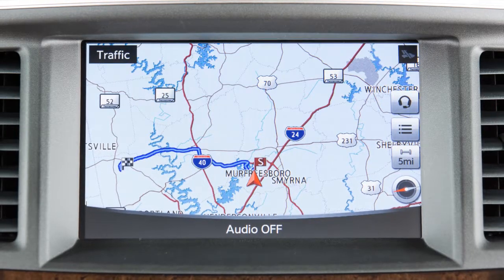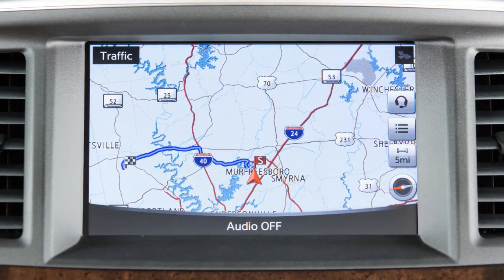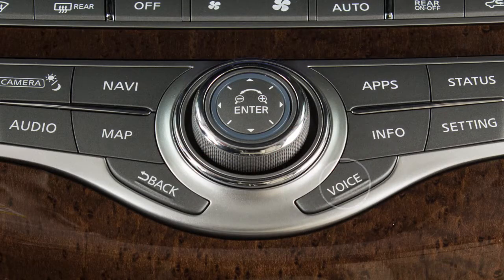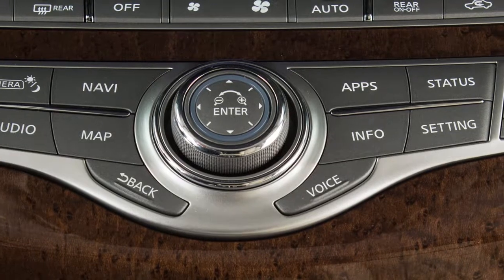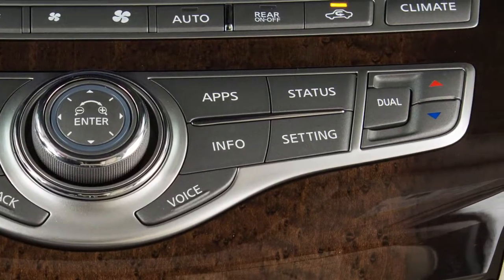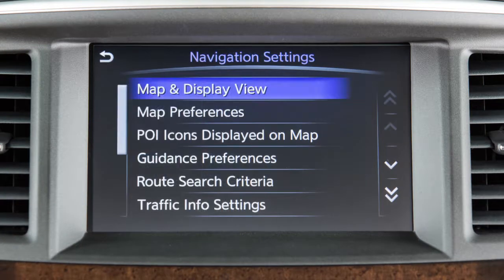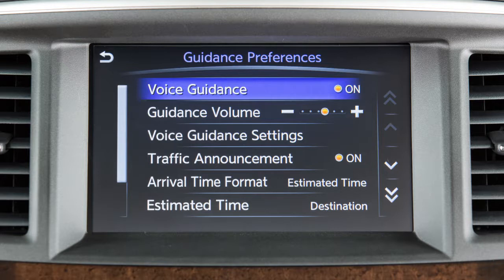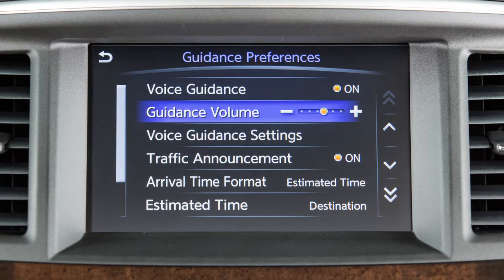2018 INFINITI QX60 - Voice Guidance (if so equipped)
The navigation system uses voice guidance to provide verbal directions after a route has been set.

Press and hold the VOICE button to repeat voice guidance.

To enable, disable or adjust the volume of the voice guidance:
● Touch NAVIGATION, then
● GUIDANCE PREFERENCES.

Touch VOICE GUIDANCE to turn this feature on or off. Touch GUIDANCE VOLUME to adjust the volume level of the voice guidance.